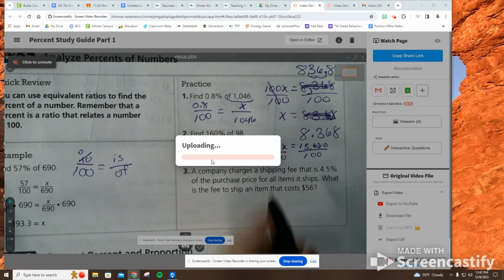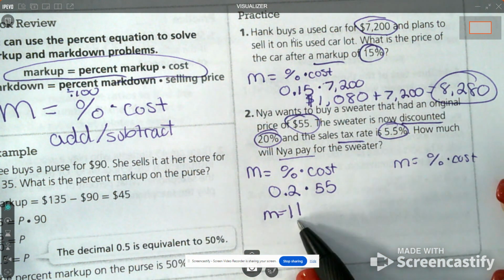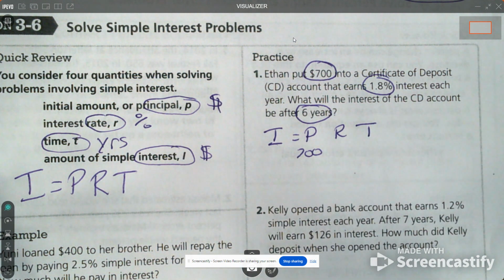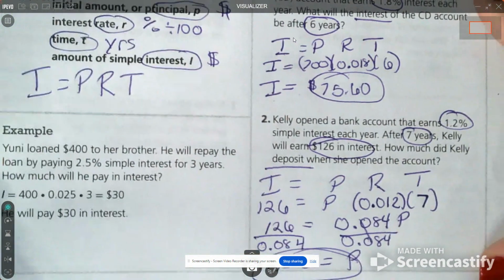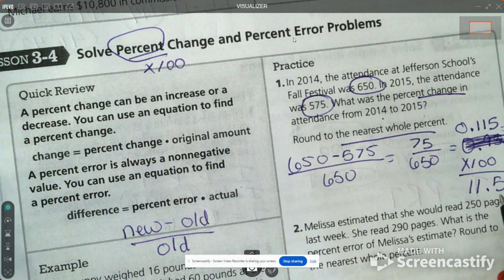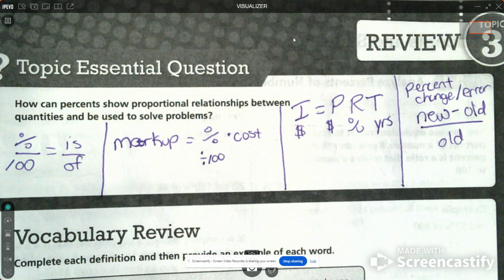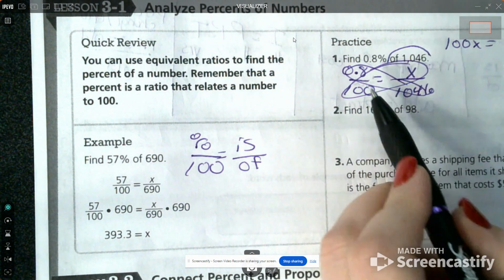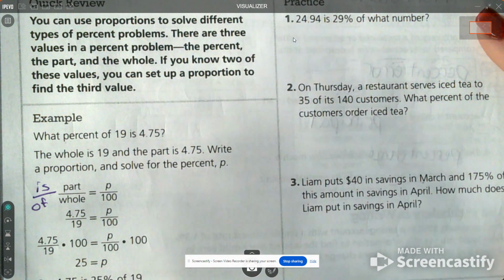Percent Study Guide Part 2